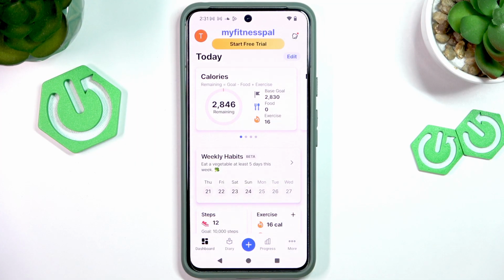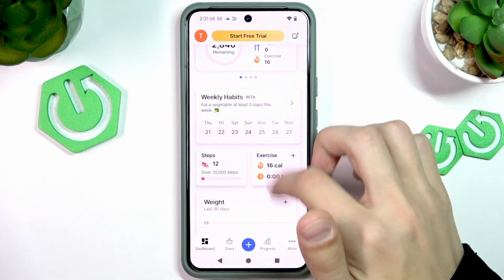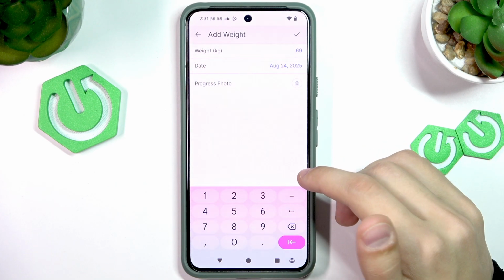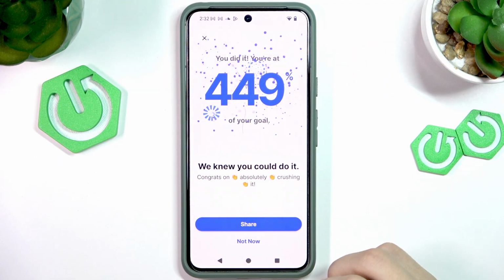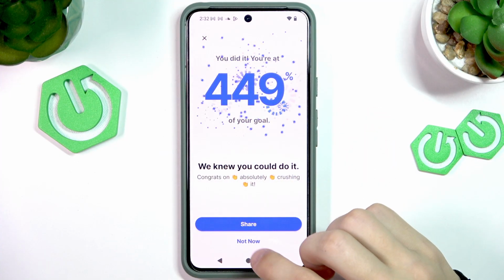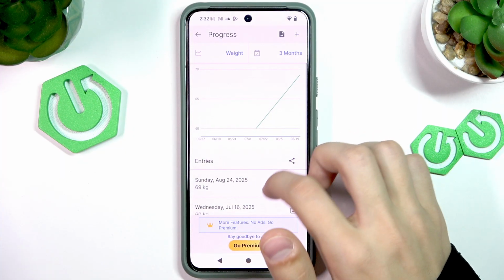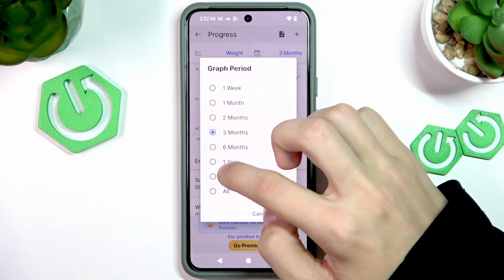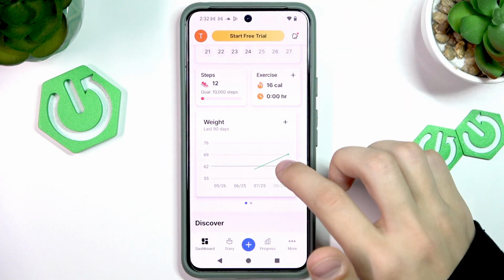MyFitnessPal – How to Track Weight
If you want to keep an accurate record of your weight changes using the MyFitnessPal app, this video will show you exactly how to track your weight step by step. Learn how to add your current weight, set the date, and even include progress photos in the MyFitnessPal food tracker. We’ll also show you how to view your weight history and progress graph, so you can easily monitor your fitness journey. Whether you’re new to MyFitnessPal or looking to make the most of its weight tracking features, this guide will help you stay on top of your goals. MyFitnessPal makes it simple to log your weight, see your progress, and stay motivated on your health journey.

How to track weight in MyFitnessPal app?
How to add a weight entry in MyFitnessPal?
Where to find weight progress and history in MyFitnessPal?

0:00 Introduction
0:08 Accessing the dashboard in MyFitnessPal
0:23 Adding your current weight and date
0:43 Adding a progress photo
0:55 Saving your weight entry
1:04 Viewing your weight progress graph
1:32 Exploring additional tracking options